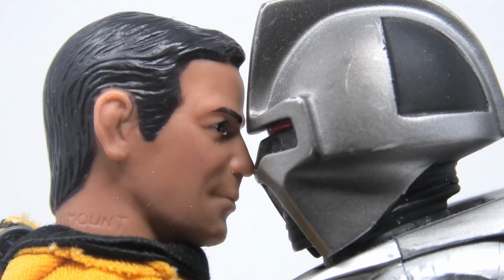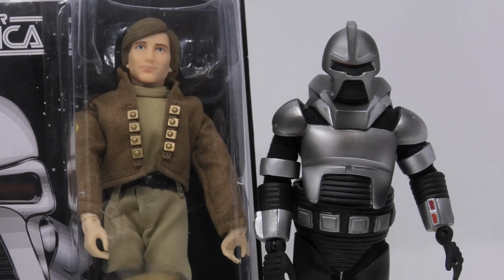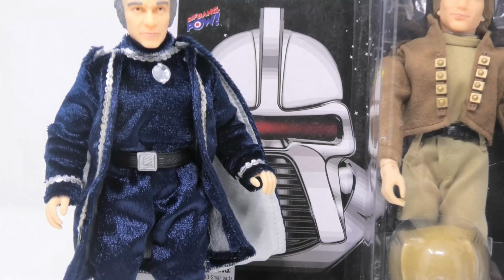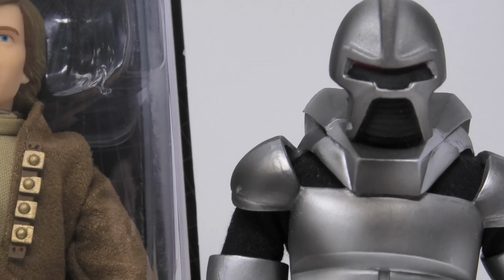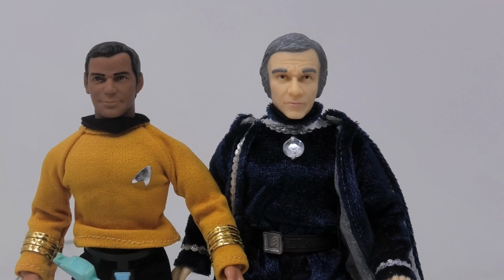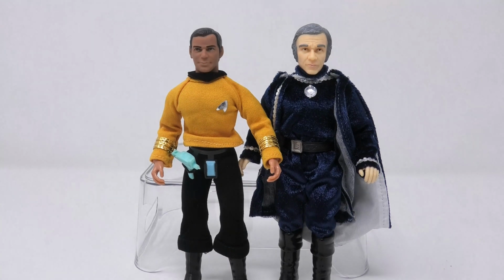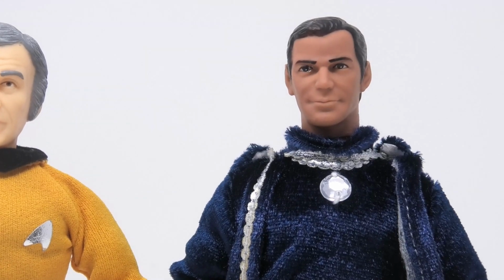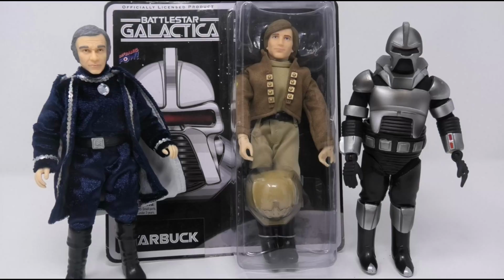Big Figure Head Problem! Battlestar Galactica